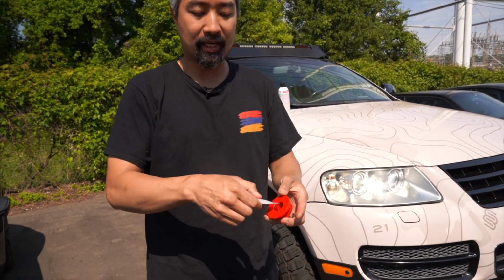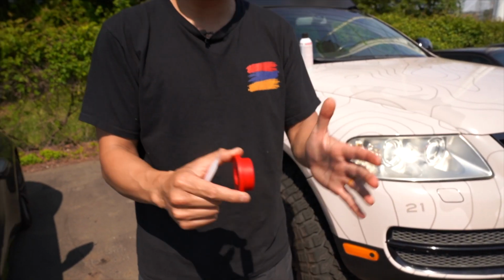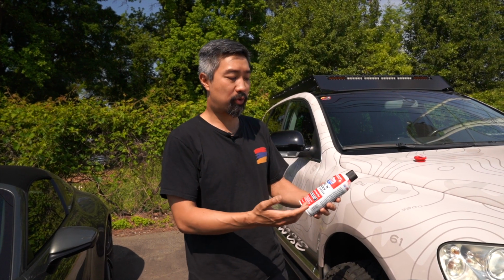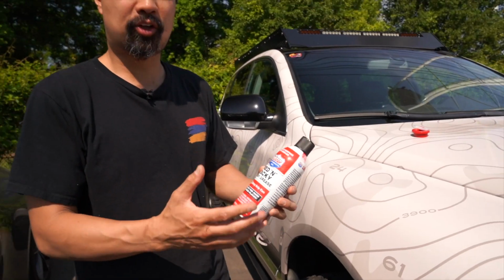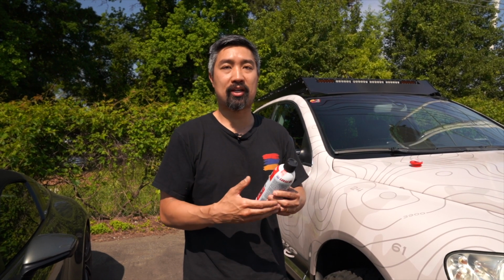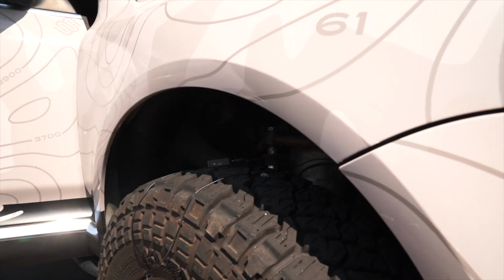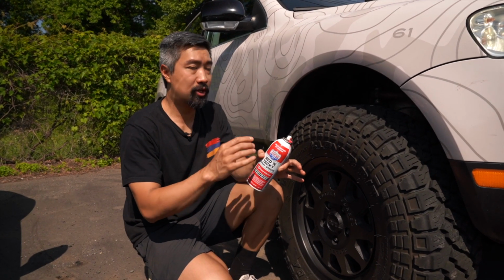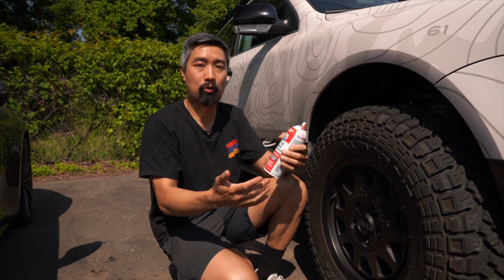Eurowise Polyurethane Bushing Servicing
Since 2008, we have been bringing our customers the best in automotive service. We at Eurowise specialize in European automotive service and repair. Specifically Volkswagen, Audi, BMW, Mercedes, Ferrari, Maserati, Lamborghini, Porsche. We strive to be the best provider for your automotive needs.

We provide a full range of service work, everything from regular maintenance to replacing time chains. We also guarantee our work and are always willing to beat dealership and competitors pricing! Come experience our personable service advisors and technicians. Our customer goals are long term and honest relationships, not quick in and out service. At Eurowise we always put our customers first.

At Eurowise we specialize in Audi service, BMW service, Mercedes Benz service, Porsche service, Ferrari service, Maserati service, Lamborghini service, and Volkswagen service. We also specialize in Performance fabrication, which includes welding, high performance race car prep.  All automotive repairs done at one of our three locations using state of the art diagnostic, programming, and repair equipment. We spare no expense when it comes to using the right tools to properly repair your car. Eurowise has factory trained technicians along with a very knowledgeable customer care staff with over 60 years of combined experience in the auto repair, racing and fabrication industry.

Eurowise Performance
441 Springbrook Rd.